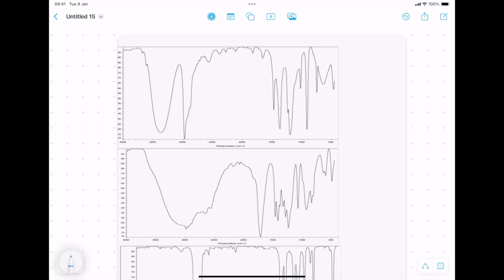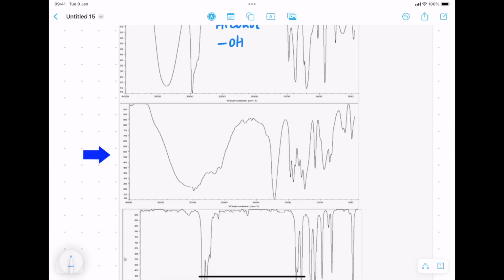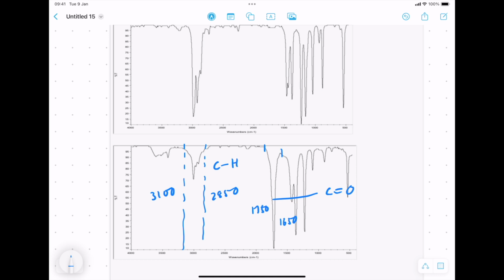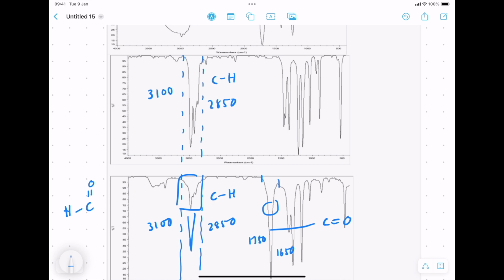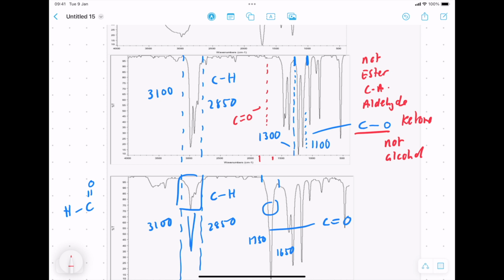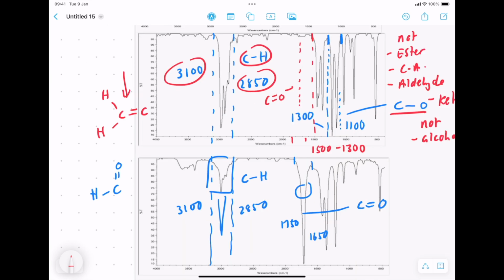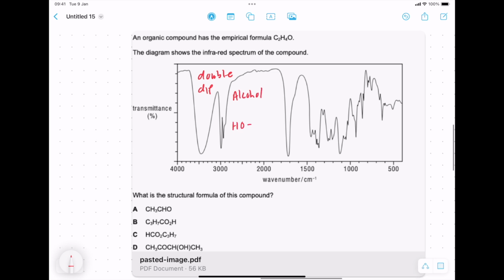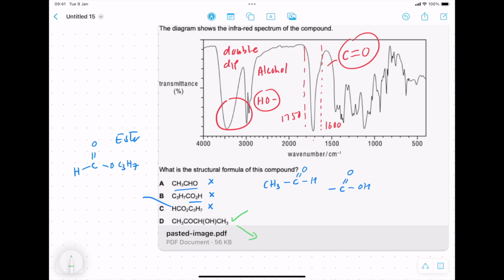Infrared (IR) Spectroscopy Exam Question Walkthrough | A-level Chemistry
TODAY’S LESSON:

This is the second lesson in a two-part series on how to interpret IR spectroscopy questions. I explain the technique of IR spectroscopy, specifically, how to read the graphs and identify common functional groups using a set of very simply visual cues. I then finish with a second past paper question to follow up on the first question covered in the previous video lesson.

This lesson will be helpful to those studying A-level Chemistry, Advanced Placement (AP) Chemistry or International Baccalaureate (IB), and is part of a wider series on organic mechanisms (see the relevant links below).